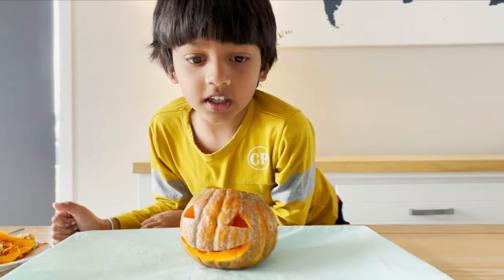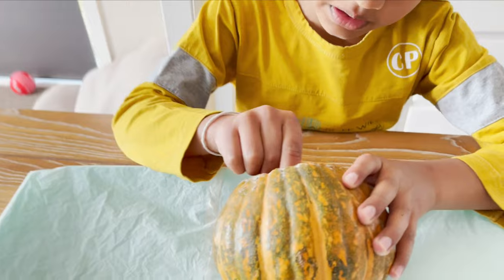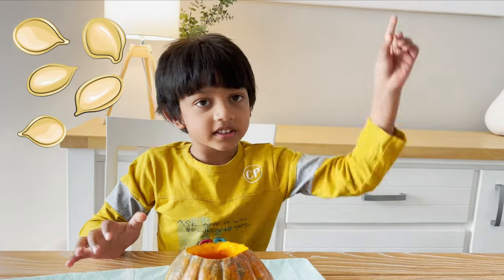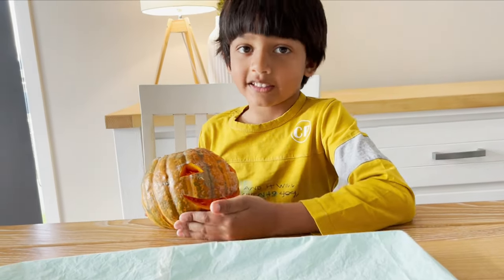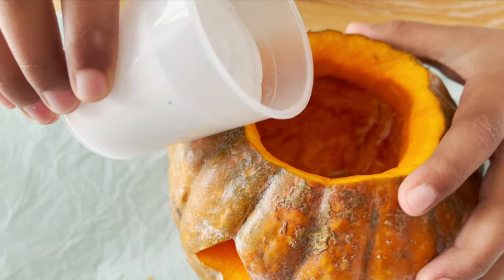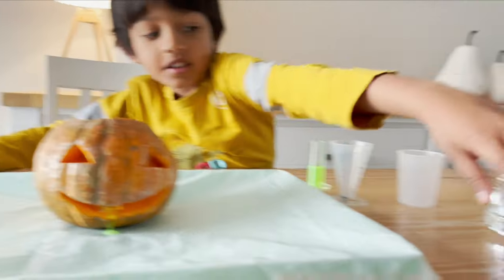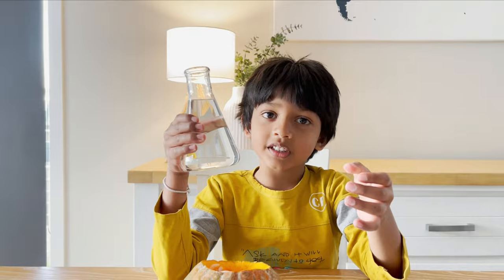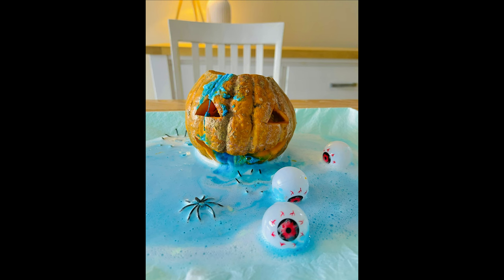Halloween pumpkin volcano eruption | science experiments for kids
halloween science experiments